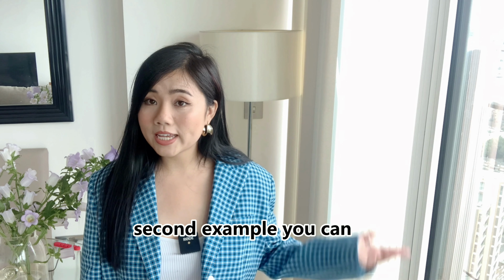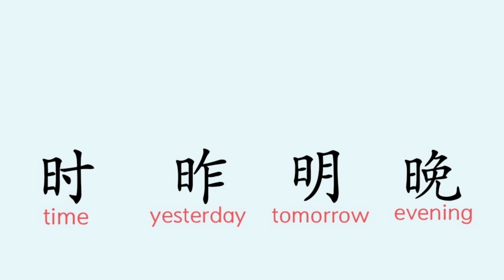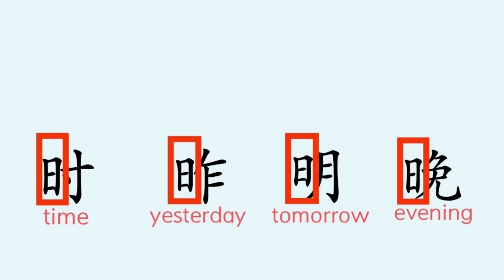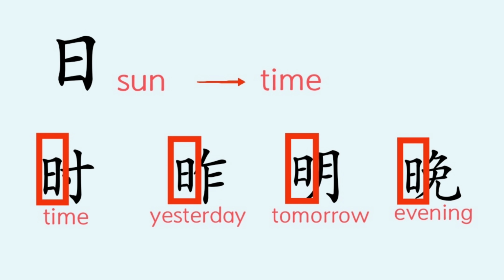Learn Chinese | Structured Beginner Chinese Course Lesson 2 | Introduction of Chinese Characters!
Hey guys,

In this video, I will introduce to you the structure of Chinese Characters, including the left and right structure, the above and lower structure, and the surrounded structure, and how to know the meaning of them based on how it looks like. All the words we discuss in this video are as below:

left and right structure:
林 对 好 你 吃

above and lower structure:
岁 节 志 早

surrounded structure:
团 国 因

single structure:
火 大 生

柜(guì) 椅(yǐ) 杯(bēi) 桌(zhuō)-cupboard, chair, cup, table

时(shí) 昨(zuó) 明(míng) 晚(wǎn)-time, yesterday, tomorrow, evening

姐(jiě) 妹(mèi) 奶(nǎi) 妈(mā)-older sister, younger sister, grandma, mother

Thanks！

Love from Daisy